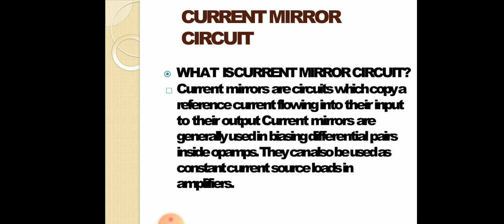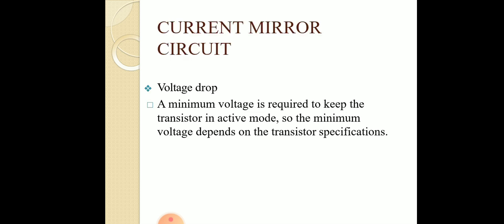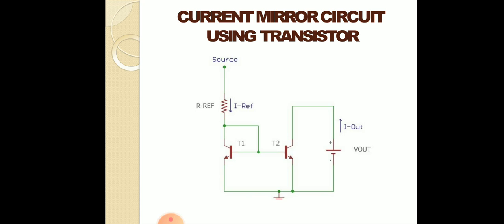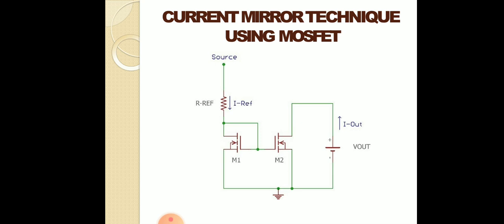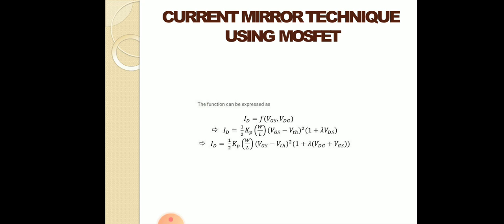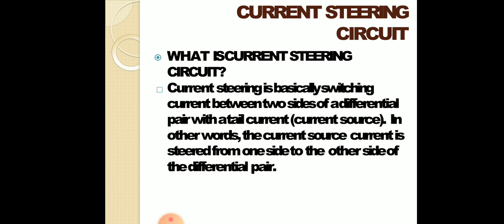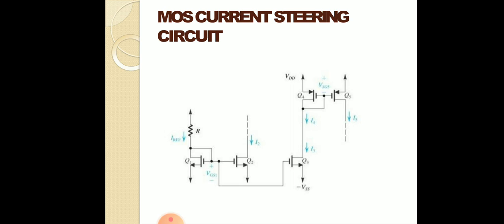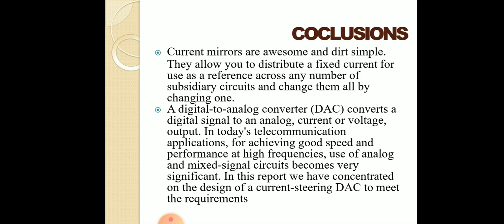September 24, 2020